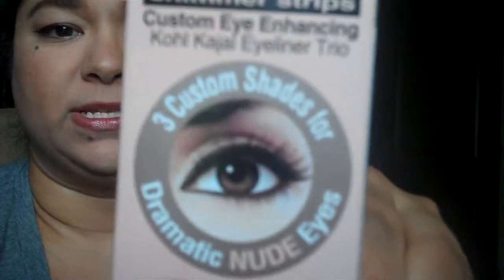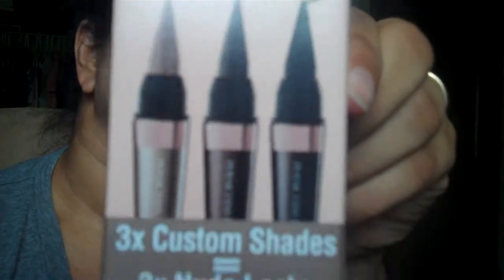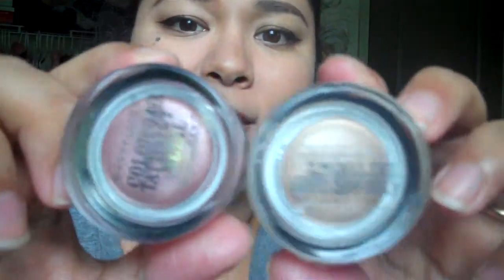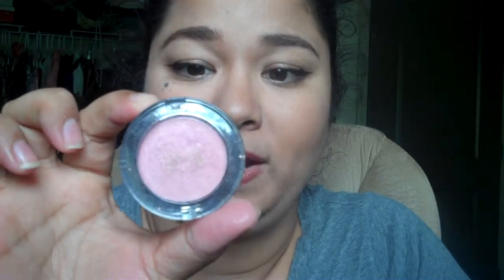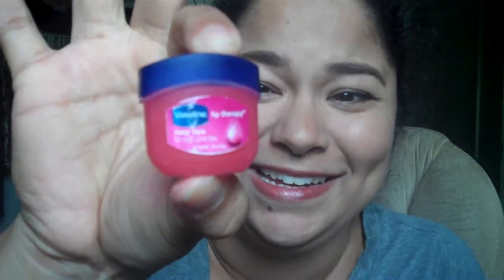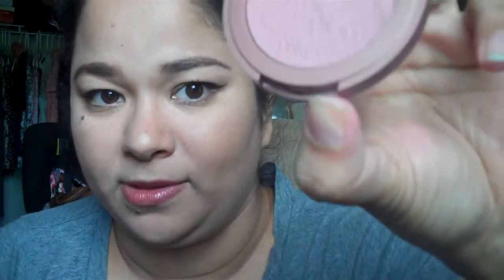Ultimate Beauty Vid- Haul,Fails,Faves,& Empties in one video.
One of the rare beauty videos I do.

Products mentioned

Haul
1.)Physicians Formula-Organic wear Jumbo Lash Mascara
2.)Physicians Formula-shimmer strips Custom Eye Enhancing Kohl Kajal Eyeliner Trio in Nude Eyes
3.) Maybelline color tattoo in "Inked In Pink" and "Beige-ing Beauty"
4.) Maybelline Dream Wonder powder-Natural Beige
5.)Revlon Colorstay Moisture Stain in "Stockholm Chic"
6.)Wet N Wild Megalast Liquid Lip color in "Cherry on top
7.) Maybelline Dream Bouncy blush-"Plum Wine"
8.) Wet n Wild Megablast Nail color-2% Milk
9.) CVS Precision tip cotton swabs
10.)Dickinson's Original Witch Hazel towelettes

Fails
1.) Nars Illuminator in Super Orgasm
2.) Loreal Infallable Eyeshadow in Endless Pearl
3.) Baby Lips
4.) Stila Cover Up stick
5.) Milani  powder eyeshadow  "Tickled Pink"

Favorites
1.) Nuxe Baume Levres
2.) La Roche-Posay Effaclar Duo
3.) Revlon Photo Ready Concealer
4.) Tart Amazonian 12 hour blush-"Exposed"
5.) Vaseline lip therapy-rose lips
6.) The Body Shop- Moringa Body Mist
7.) GUM Soft-Picks

Empties
1.)Bioderma Crealine H20
2.) Bath & Body Works Fresh Lavender anti-bacterial gentle foaming hand soap
3.) Vaseline Intensive Care Cocoa Radiant moisturizer
4.) Neutrogena Ultra gentle hydrating cleanser creamy formula
5.) Aveeno Ultra-calming foaming cleanser
6.) Eau Thermale Avene Cleanance Lotion-Toner
7.) Bath & Body work-"Gardenia" body splash
8.) Nature's Bounty E-Pil 30,000 IU
9.) Loreal Youth Code Serum Corrector
10.) Pacifica Ruby Guava body butter

The following beauty guru youtubers were mentioned on this video. Please check these ladies out, I've learned so much from them.

1.) Jen from frmheadtotoe
2.) Tati
3.) Emily from emilynoel83
4.) Sinead from themakeupchair
5.) Lisa from lisaeldridge